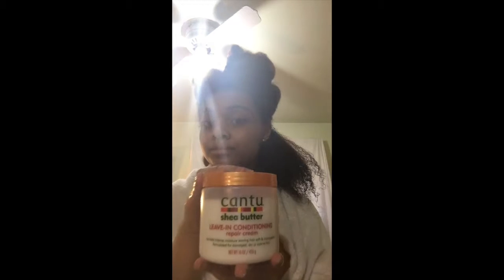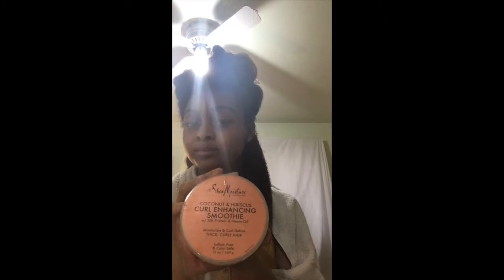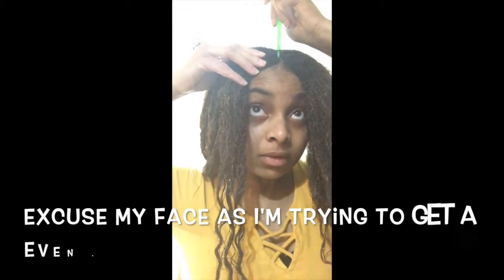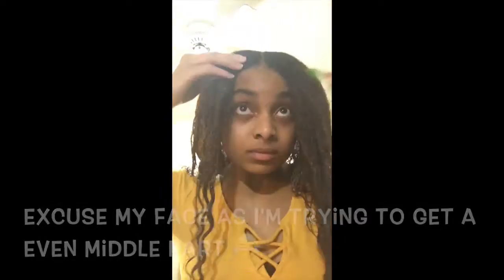How to Achieve a Sleek Low Ponytail on Thick Transitioning Hair/Beginner Friendly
Hey Queens :)
In this video you will see me styling my hair into a low sleek back ponytail after treating my hair with a avocado and egg hair mask.
Products Used:
Bristle Brush
Water
Mixture of Oil